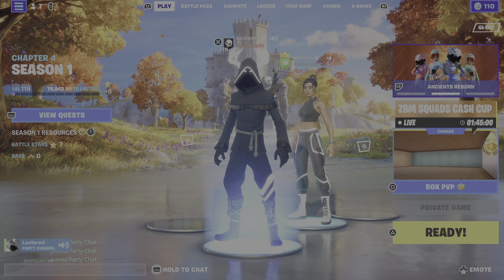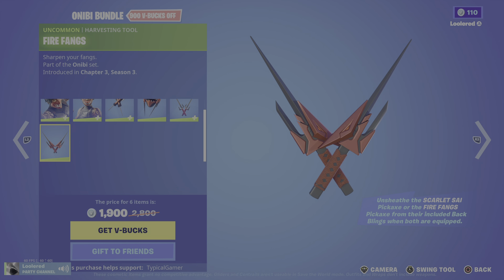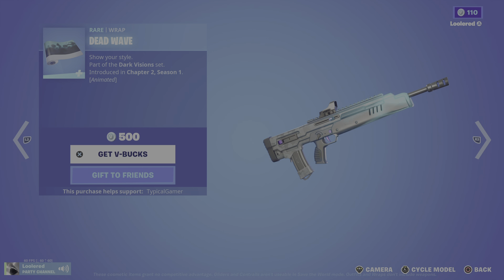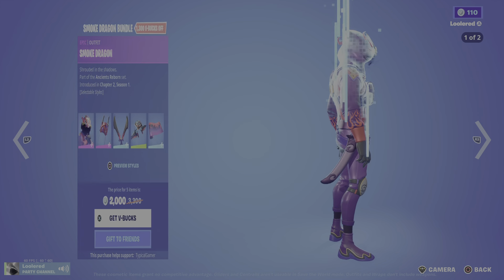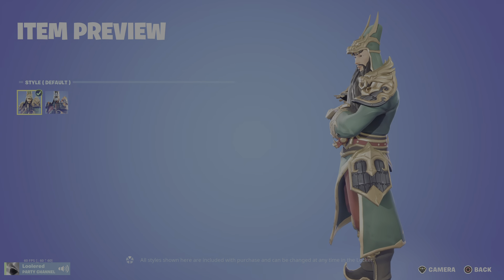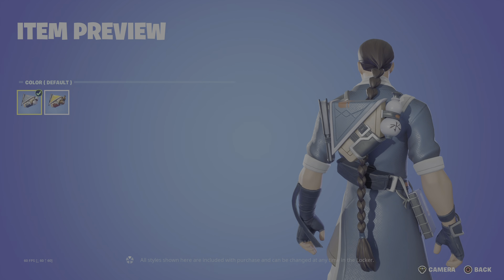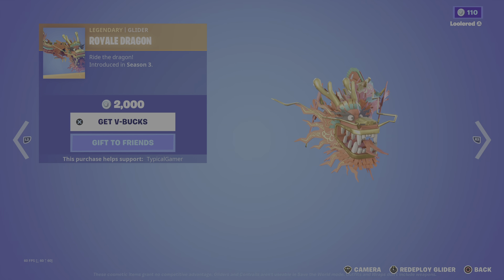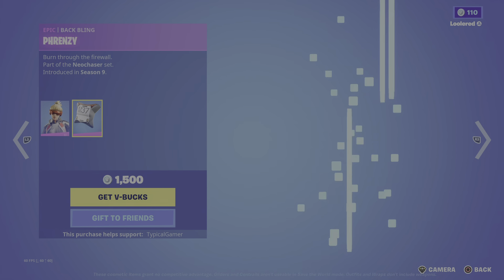January 20th item shop review for Fortnite!